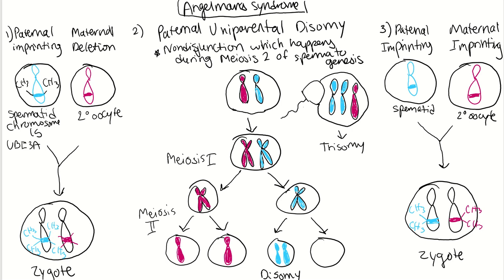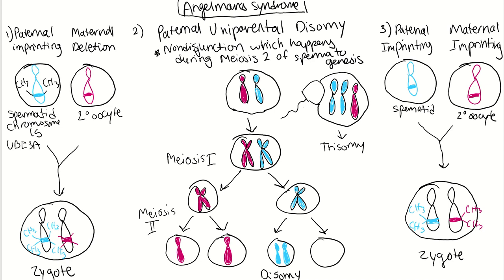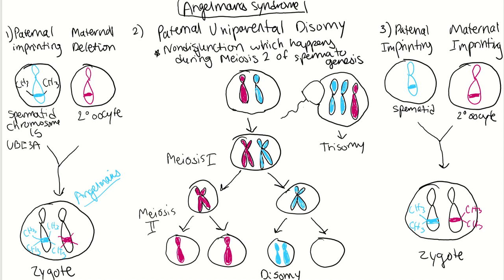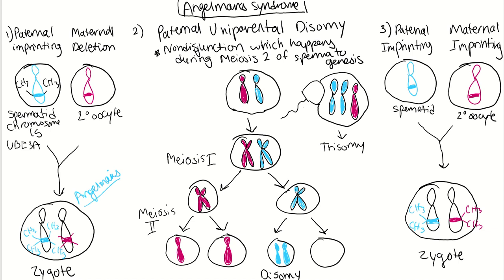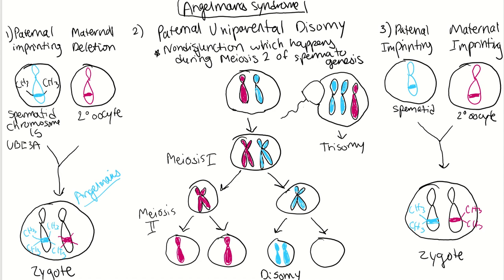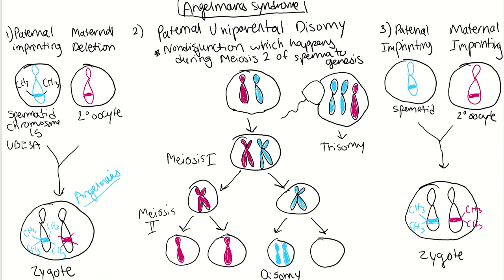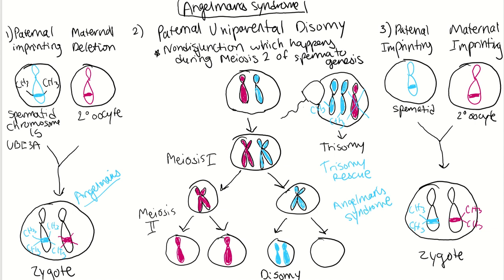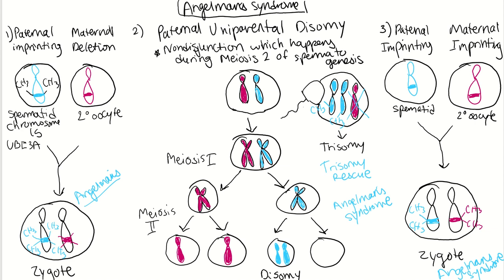Angelman Syndrome Explanation